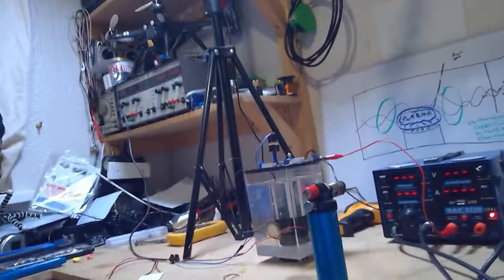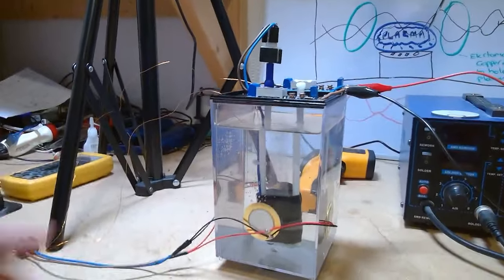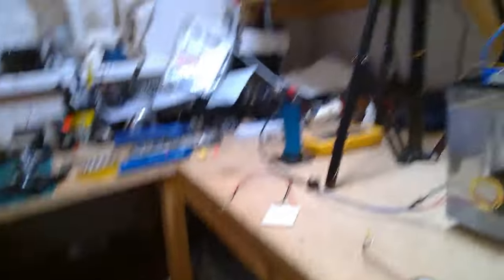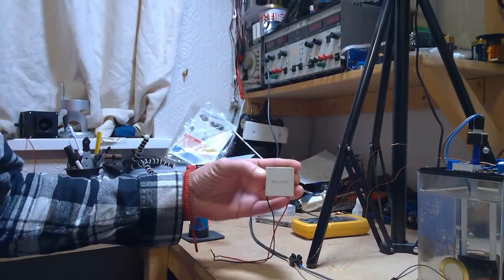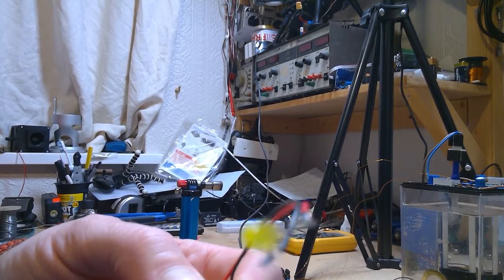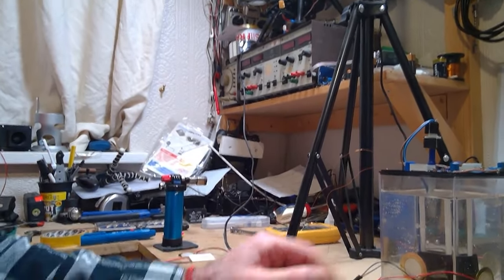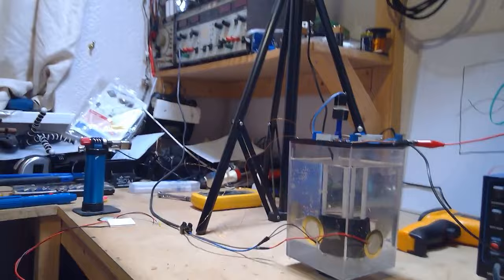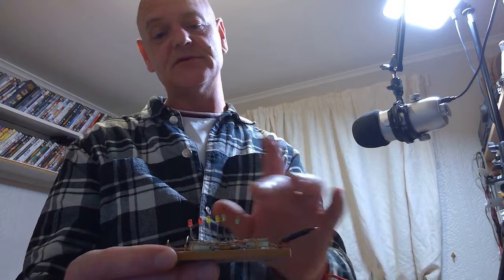HHO GENE'S WORLD ...POLE SHIFT GSM CC